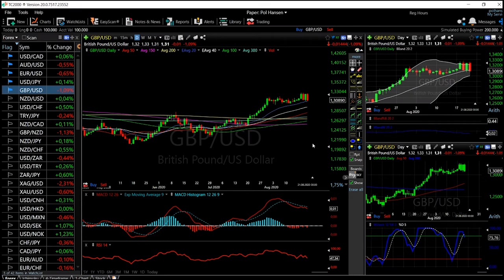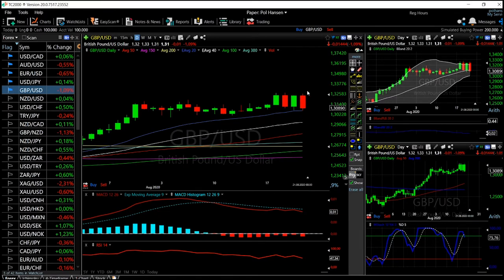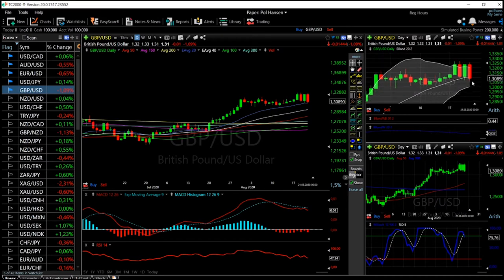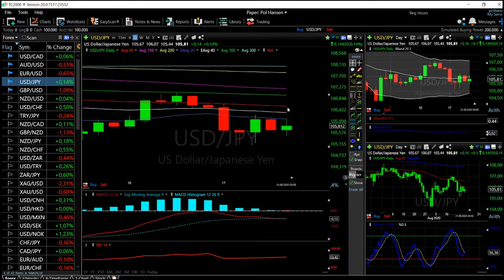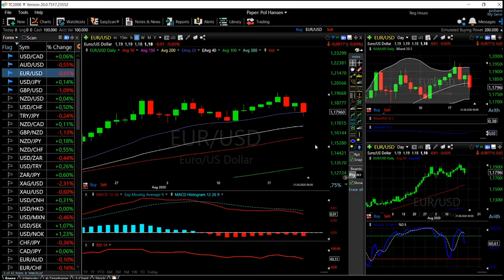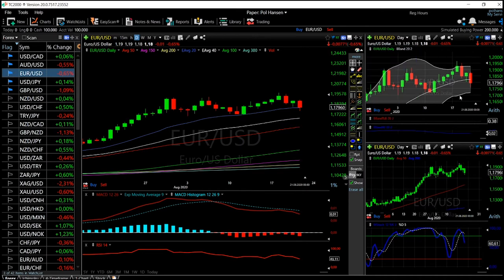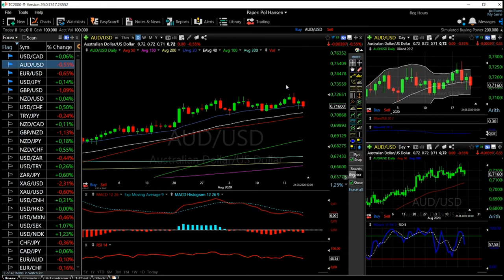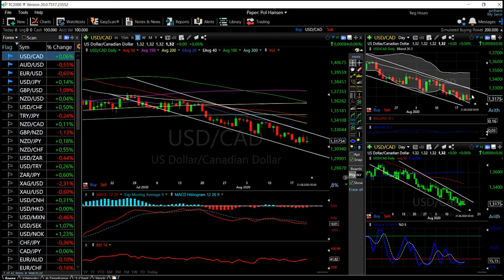EUR/USD, GBP/USD, AUD/USD, USD/JPY and USD/CAD forecast for 24 - 21 August.